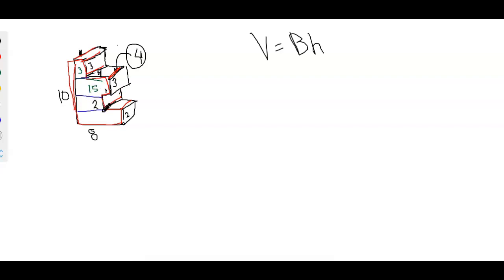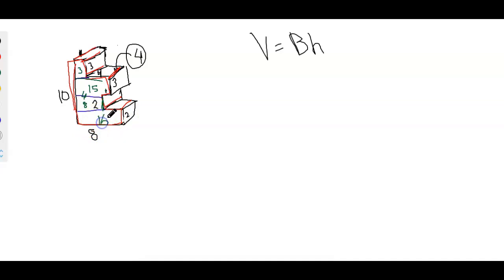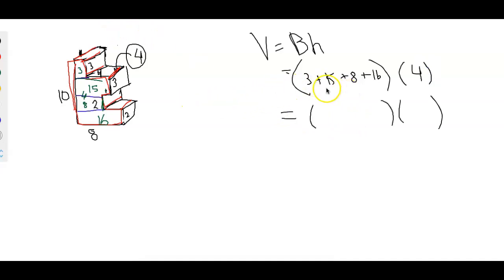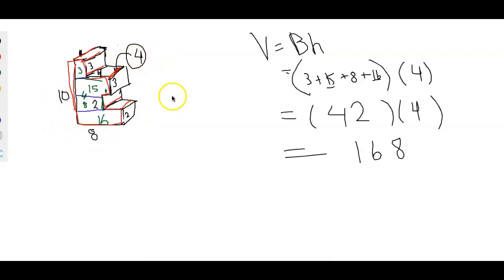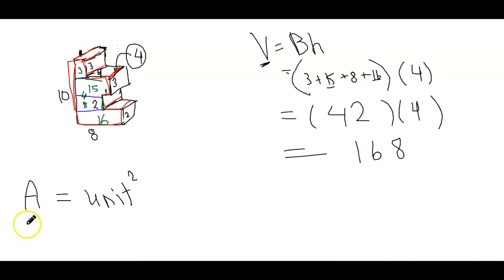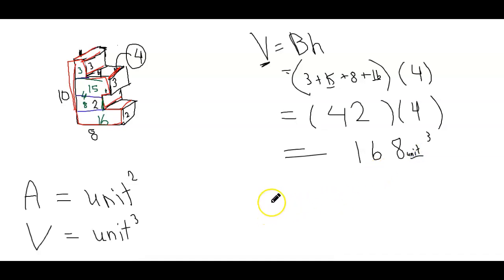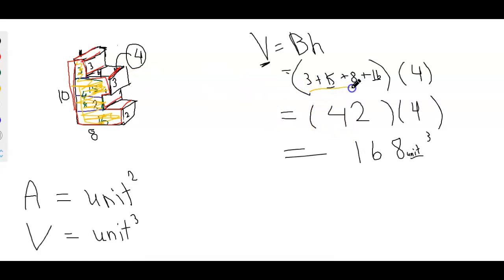Finding Volume of Complicated Rectangular Prisms Using V=Bh